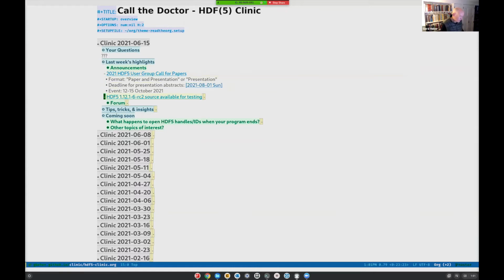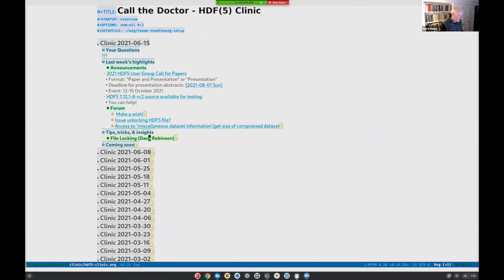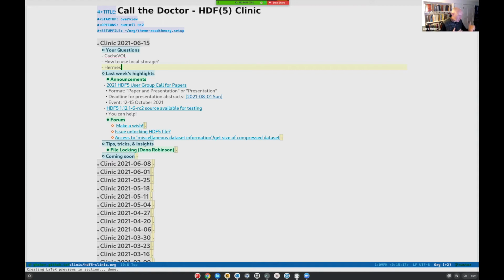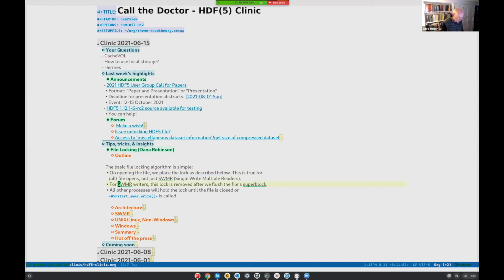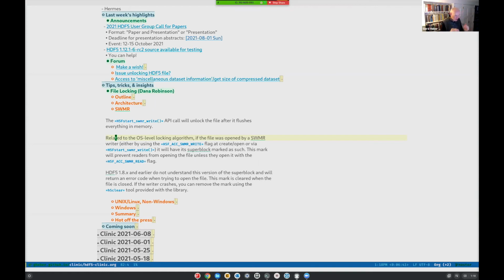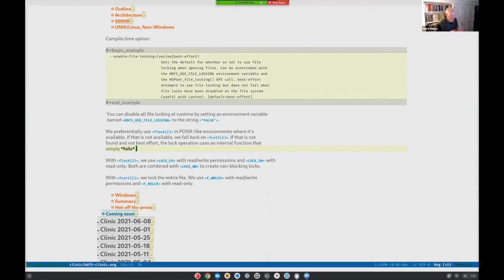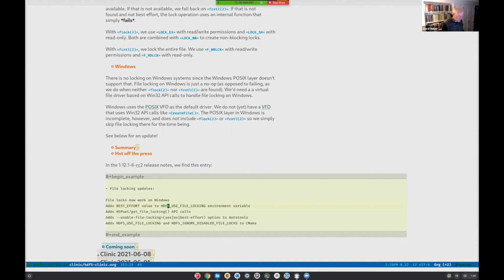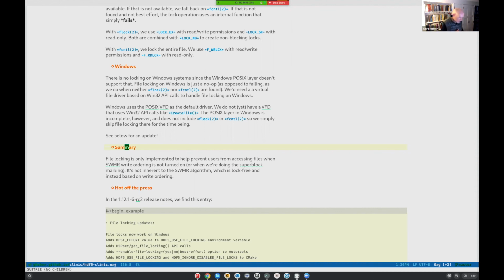Call the (HDF) Doctor with Gerd Heber (Session #18, June 15, 2021)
In this session of Call the Doctor, a weekly free (half) hour to help the HDF community with their questions and issues, Gerd Heber talked some forum activity as well as HDF5 file locking.